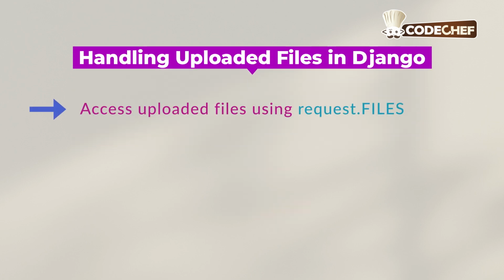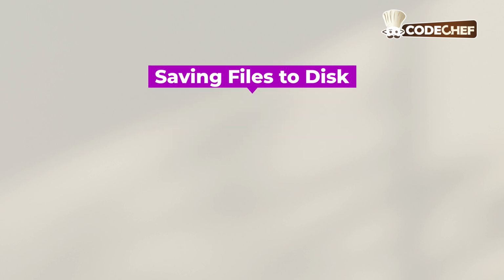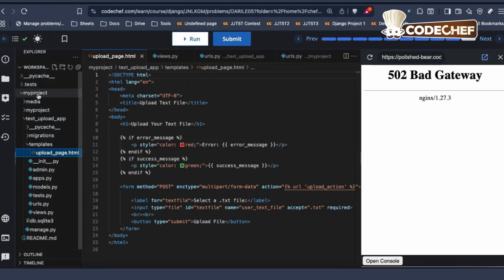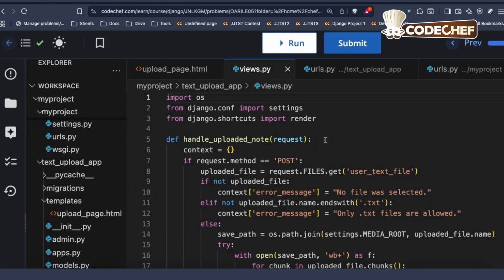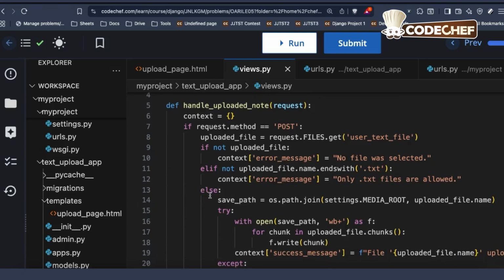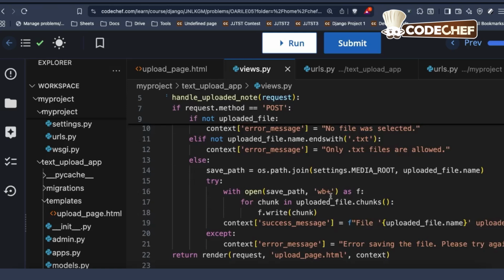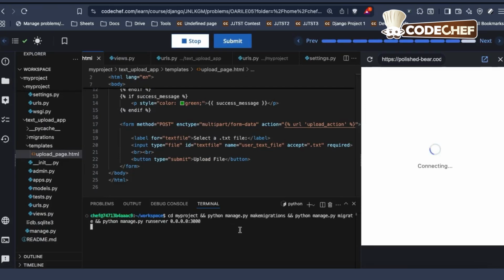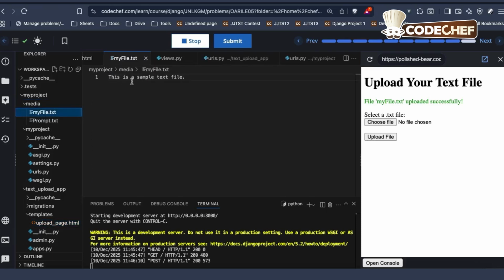Handling Uploaded Files in Django | Build with Django | CodeChef Learn Series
In this video, we learn how to handle uploaded files in Django after they are submitted through forms.
You’ll understand how to access uploaded files using request.FILES, save them properly, and work with file data inside views.

This lesson builds on the previous file upload setup and helps you implement real-world features like document uploads and image handling.